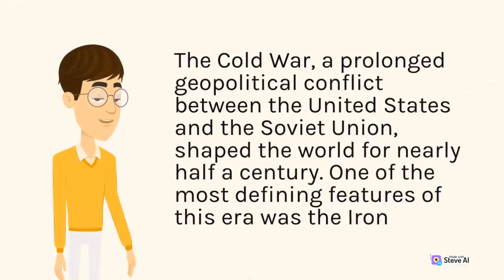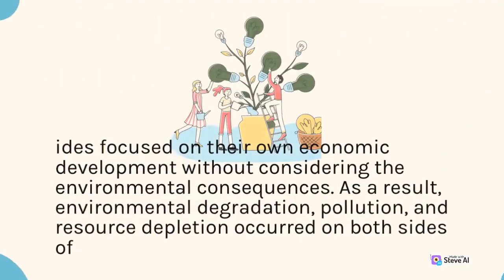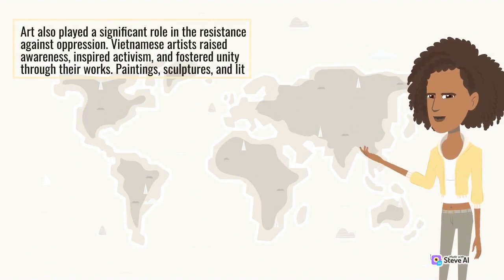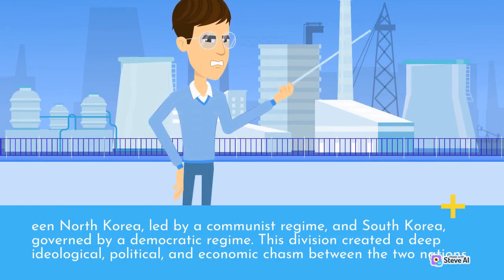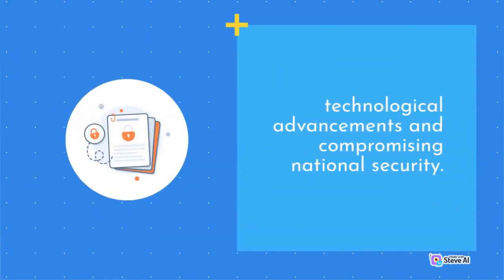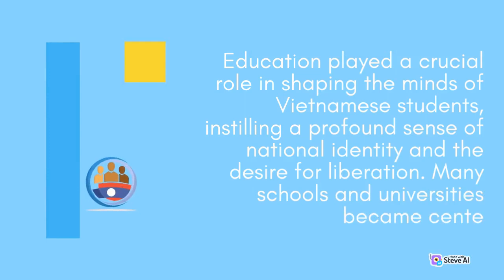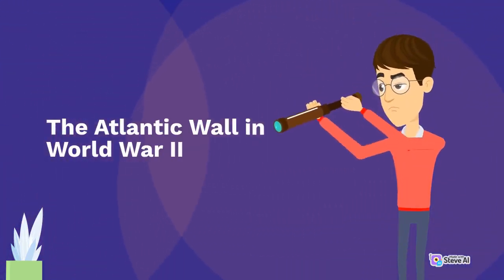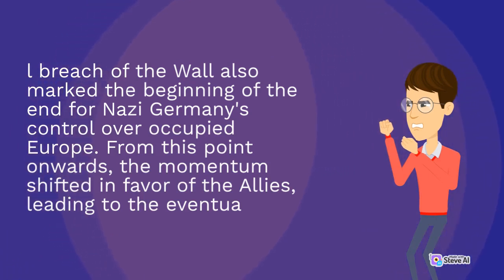The Iron Curtain: Dividing Europe in the Cold War(A defining moment in history) | Part 1 | TimeScape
Dividing Europe
Cold War
The Iron Curtain

The Iron Curtain, a powerful geopolitical phenomenon that shaped Europe amidst the Cold War, holds profound historical significance. Serving as a metaphorical and physical barrier, it divided the continent into Eastern and Western blocs.

This strategic divide, implemented by the Soviet Union, restricted the flow of ideas, information, and people, intensifying the ideological standoff between communism and democracy. The Iron Curtain was more than a mere partition; it fostered fear, tension, and uncertainty, further deepening the divide between nations.

The fall of the Berlin Wall in 1989 marked the beginning of its dismantlement, symbolizing the end of an era and the triumph of unity over division.